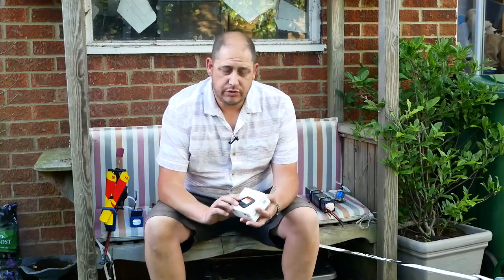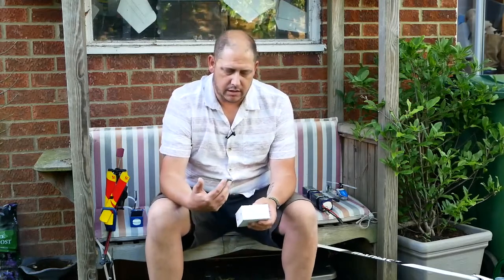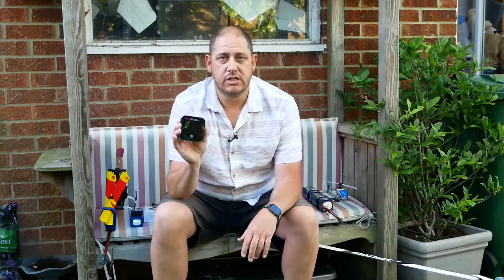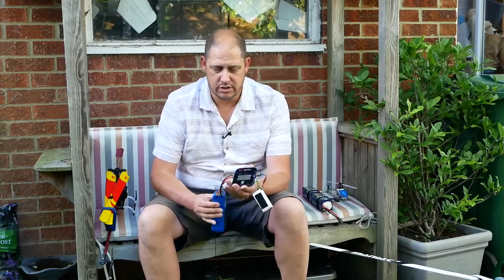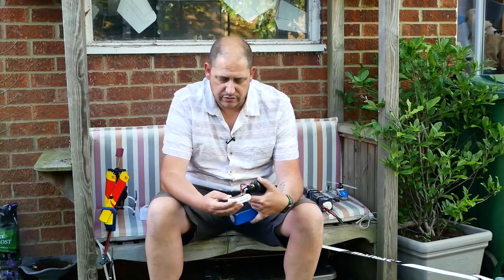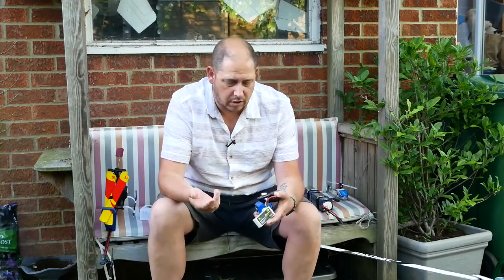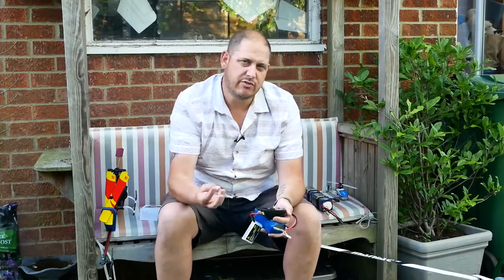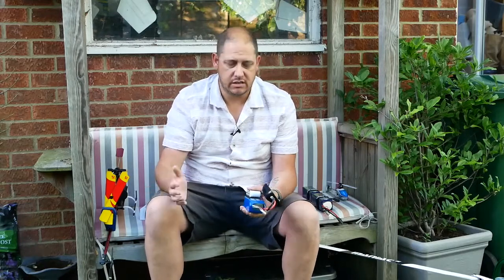ISDT Q6 Plus 300w 14a Lipo Charger review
great value charger from bang good - i notice the price has gone up to £48 since my purchase but it's still good value.